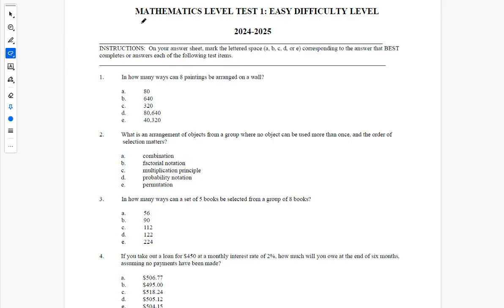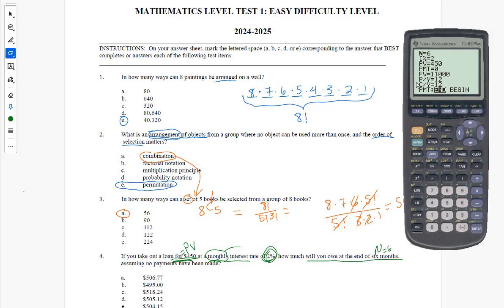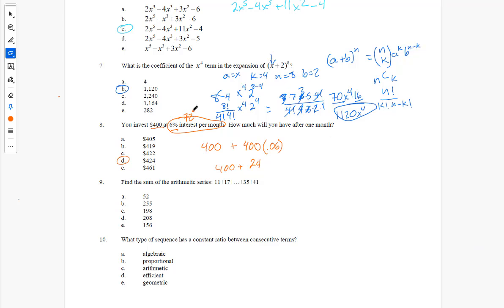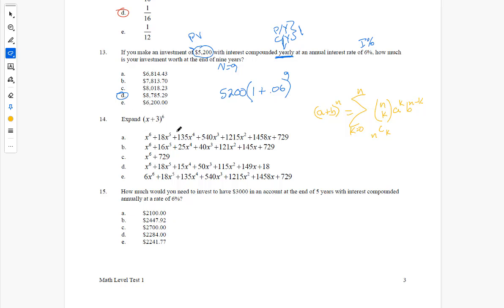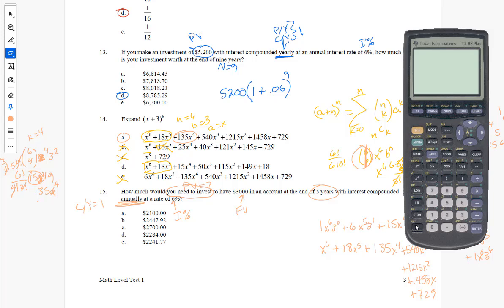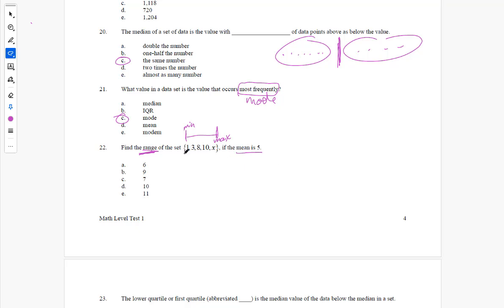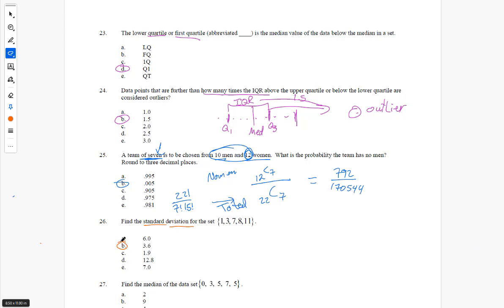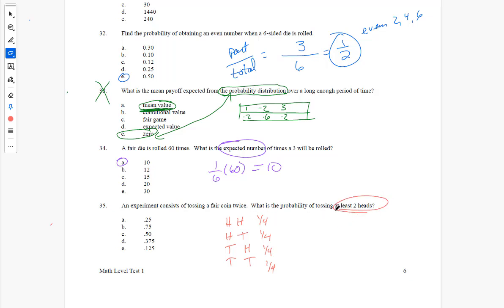SSAD Math 24-25 Level Test Easy